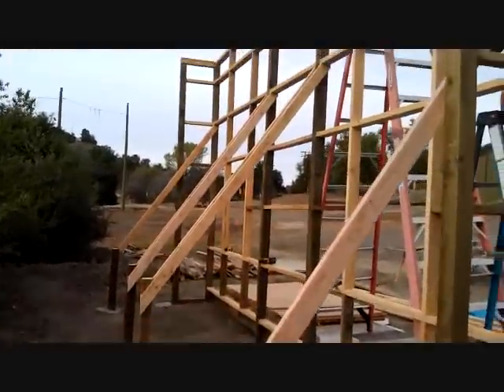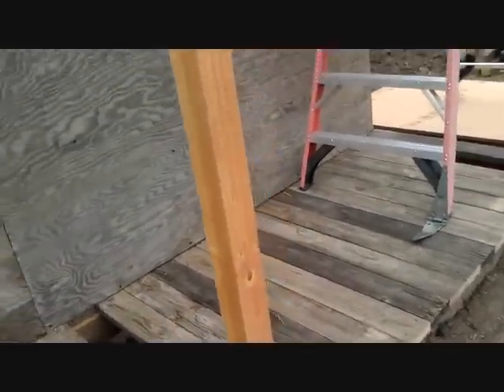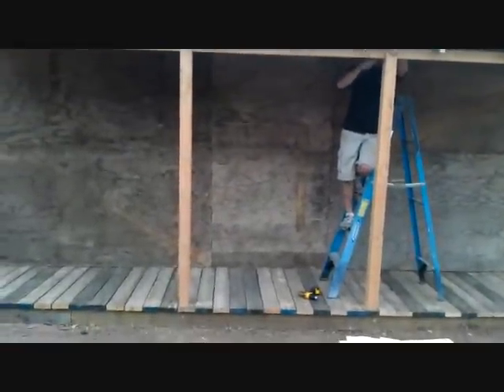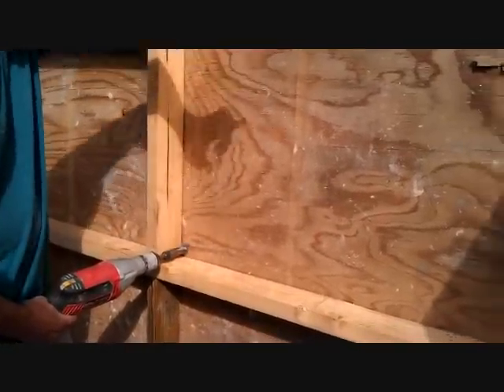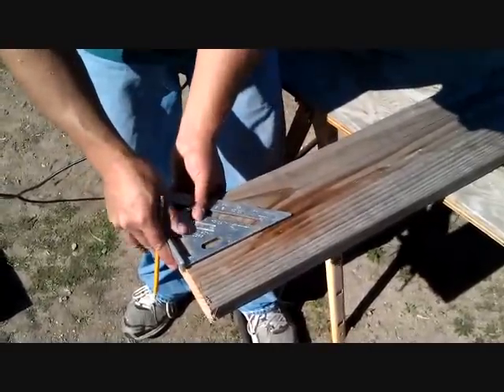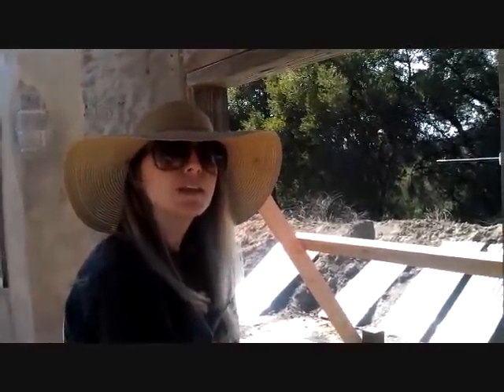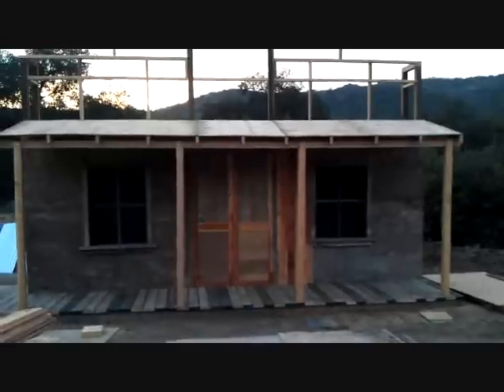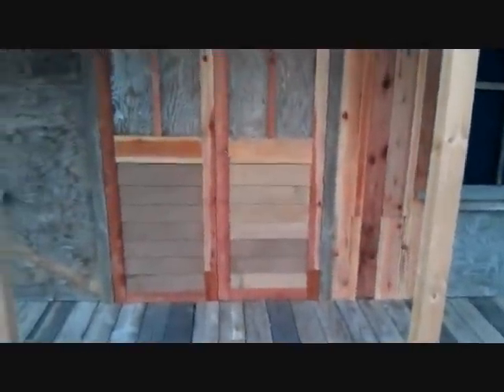Building An Old Western Town - General Store False Front - Framing The Façade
We're building an old western town general store false front.  We start by framing the façade of the old abandoned general store for a mining ghost town.  In this behind the scenes general store façade build part 1 video we finish the framing, build a old western porch covering, and install fake windows and doors on this General Store façade for the old western mining town project.  We used treated 4" x 4" posts cemented into the ground and standing 14' tall for the façade up rights.  After filling in all the 2" x 4" framing we skinned the framed walls with 3/4" Plywood and cut out the window and door openings on the false front.  We also frame a front porch covering using 4" x 4" posts, 2" x 4" framing and 1/2" plywood.  The porch or deck is made with 2" x 6" boards and we plan on using corrugated metal roofing for a rustic look.  Jeana will give the metal roofing a faux rust look first before we put it up.

Here is the rest of the videos for this façade build